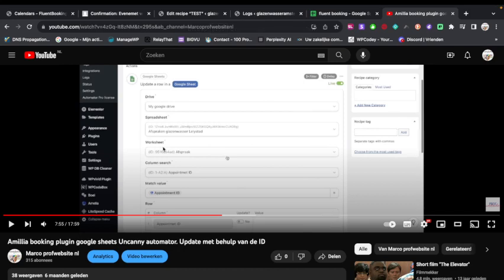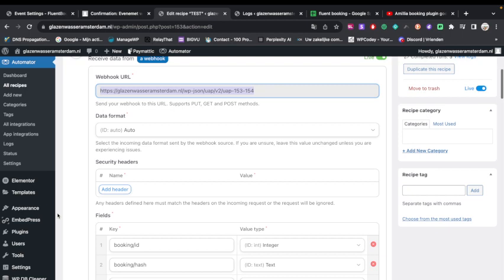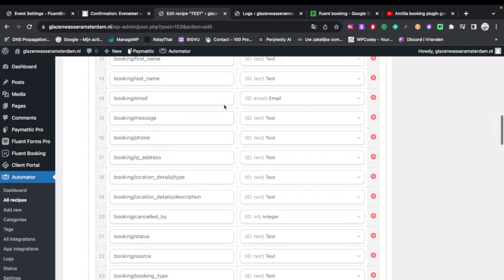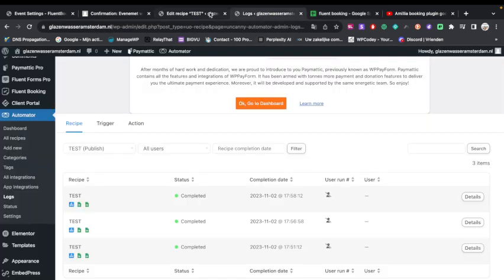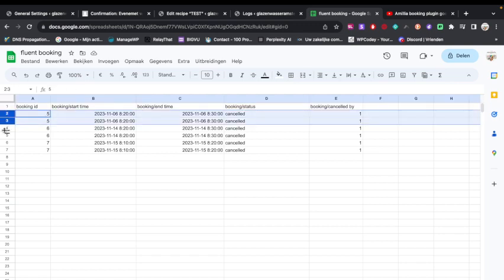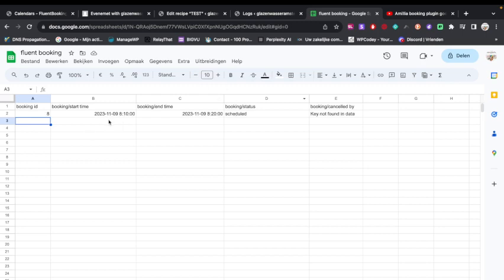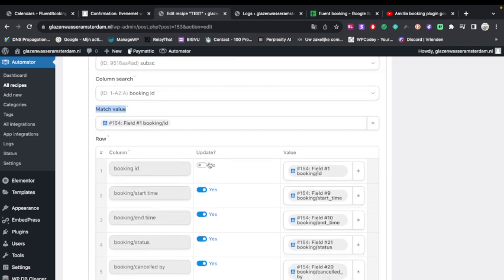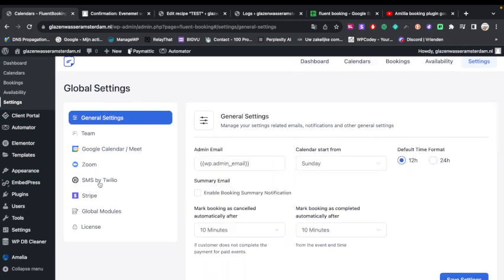fluentbooking spreadsheets webhooks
For rescheduled booking use a user is logged in to ancanny automator